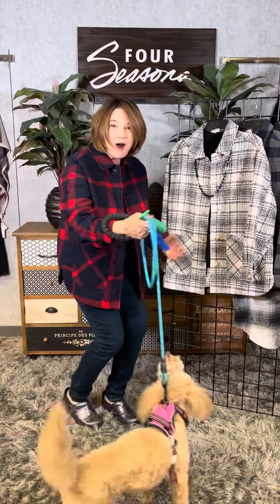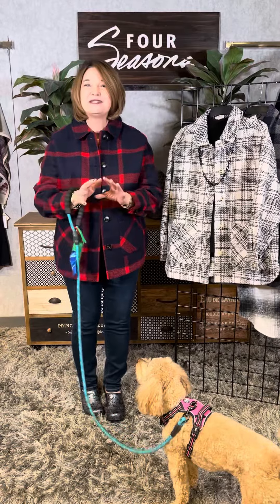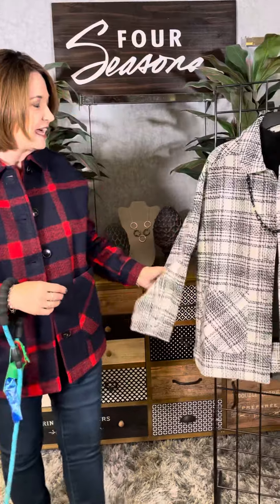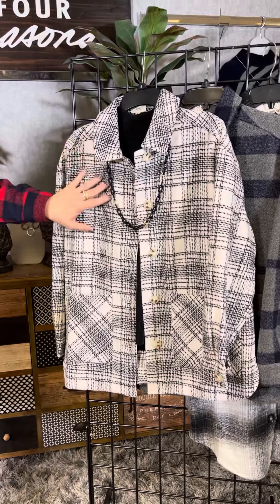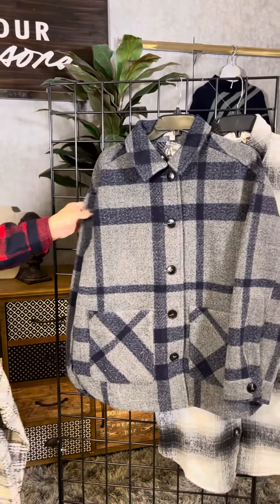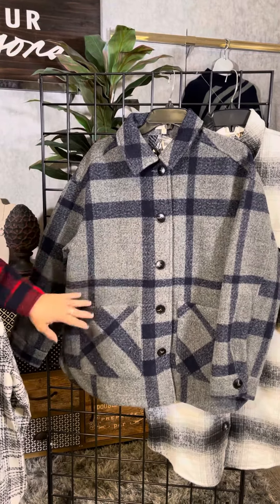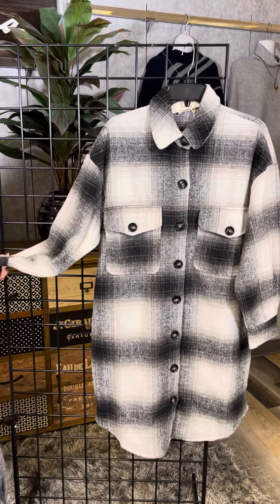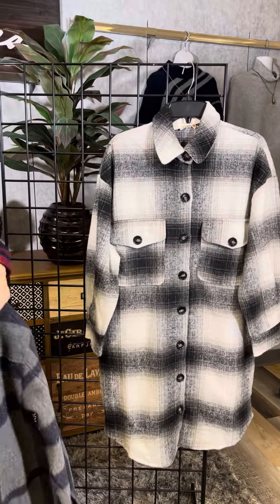September 26, 2022